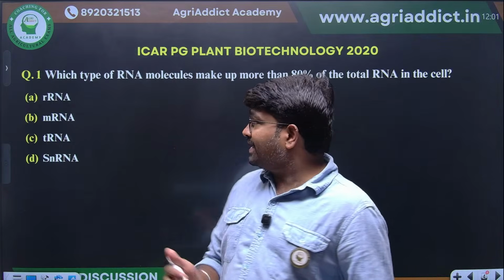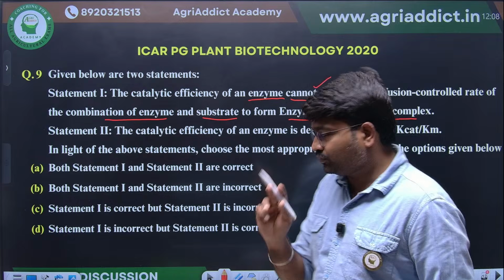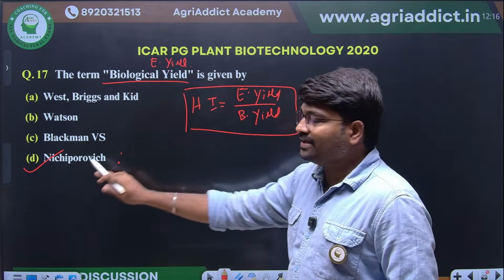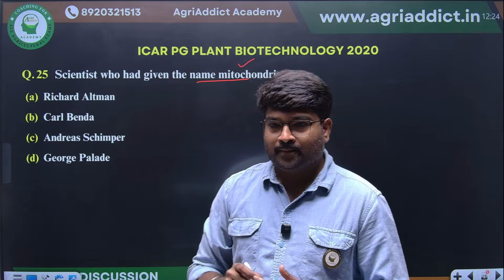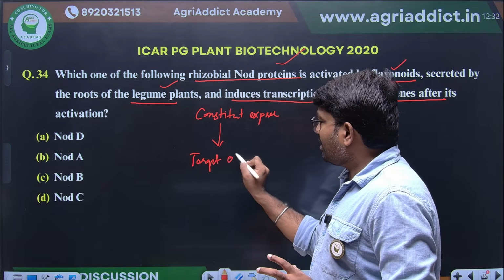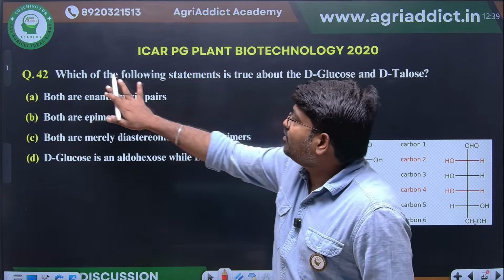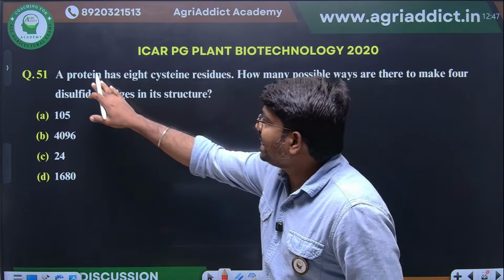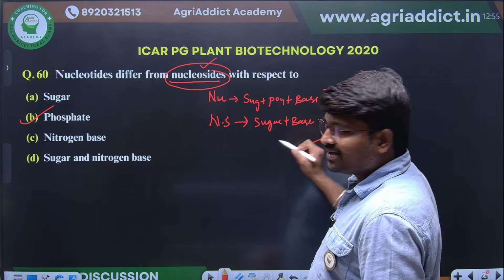ICAR JRF (PG) 2020 (Part - 1) Plant Biotechnology Previous Year Questions by Dr. Tamil sir